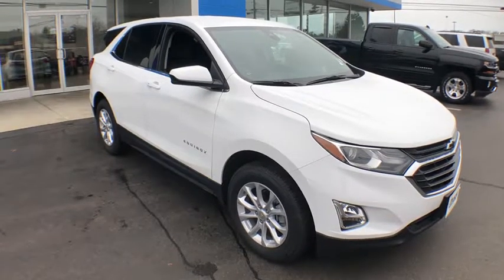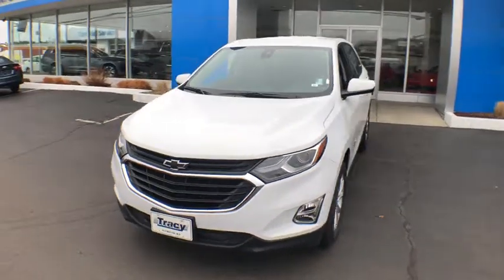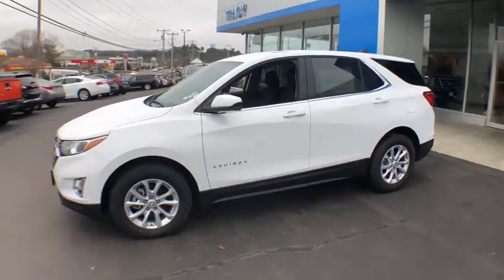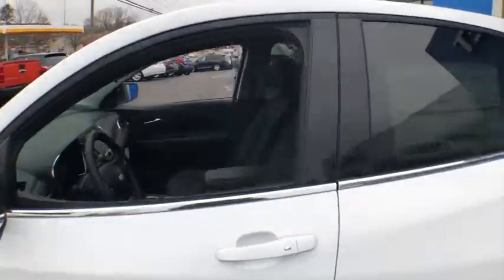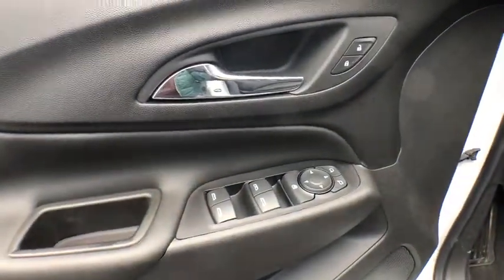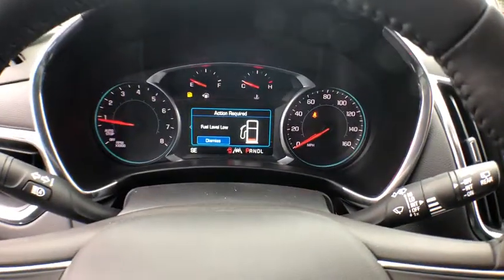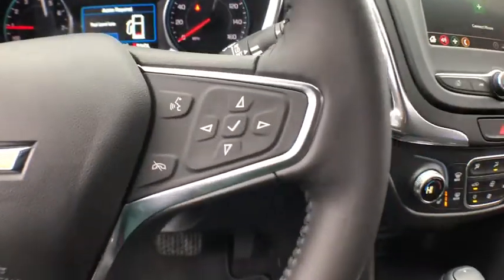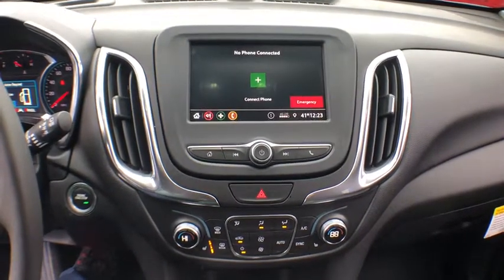2020 Chevrolet Equinox Plymouth, Kingston, Carver, Bourne, Middleborough, MA TRK20065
New 2020 Chevrolet Equinox available in Plymouth, Massachusetts at Tracy Chevrolet Cadillac. Servicing the Kingston, Carver, Bourne, Middleborough, MA area.

Preferred Equipment Group 1LT|3.87 Final Drive Axle Ratio|17 Aluminum Wheels|Front Bucket Seats|Premium Cloth Seat Trim|Confidence & Convenience Package|Driver Convenience Package|Radio: Chevrolet Infotainment 3 System w/AM/FM|Front & Rear Black Bowtie Emblems (LPO)|Custom Molded Rear Splash Guards (LPO)|Remote Vehicle Starter System|8-Way Power Driver Seat Adjuster|Front Passenger 4-Way Manual Seat Adjuster|2-Way Power Driver Lumbar Control Seat Adjuster|Driver Confidence II Package|Dual Zone Automatic Climate Control|Heated Driver & Front Passenger Seats|3-Spoke Leather-Wrapped Steering Wheel|Front Fog Lamps|Rear Power Liftgate|SiriusXM Radio|Rear Park Assist w/Audible Warning|Rear Cross Traffic Alert|Universal Home Remote|Lane Change Alert w/Side Blind Zone Alert|Bluetooth For Phone|2 Rear USB Charging-Only Ports|2 USB Ports & Auxiliary Input Jack|6 Speaker Audio System Feature|4-Wheel Disc Brakes|6 Speakers|Air Conditioning|Electronic Stability Control|Front Center Armrest|Spoiler|Tachometer|ABS brakes|Alloy wheels|Brake assist|Bumpers: body-color|Delay-off headlights|Driver door bin|Driver vanity mirror|Dual front impact airbags|Dual front side impact airbags|Four wheel independent suspension|Front anti-roll bar|Front reading lights|Fully automatic headlights|Heated door mirrors|Illuminated entry|Low tire pressure warning|Occupant sensing airbag|Outside temperature display|Overhead airbag|Overhead console|Panic alarm|Passenger door bin|Passenger vanity mirror|Power door mirrors|Power driver seat|Power steering|Power windows|Radio data system|Rear anti-roll bar|Rear reading lights|Rear seat center armrest|Rear window defroster|Rear window wiper|Remote keyless entry|Security system|Speed control|Speed-sensing steering|Split folding rear seat|Steering wheel mounted audio controls|Telescoping steering wheel|Tilt steering wheel|Traction control|Trip computer|Variably intermittent wipers|High-Intensity Discharge Headlights|Compass|Compressor: intercooled turbo|AM/FM radio: SiriusXM|Auto High-beam Headlights|Emergency communication system: OnStar and Chevrolet connected services capable|Premium audio system: Chevrolet Infotainment 3